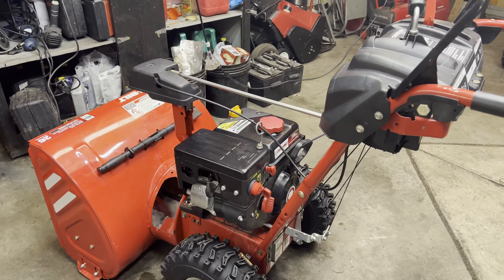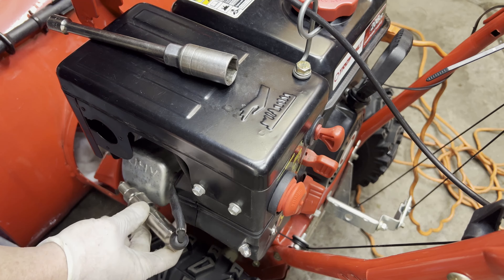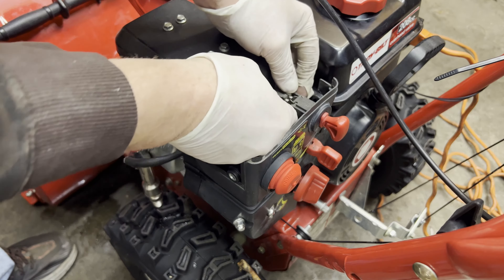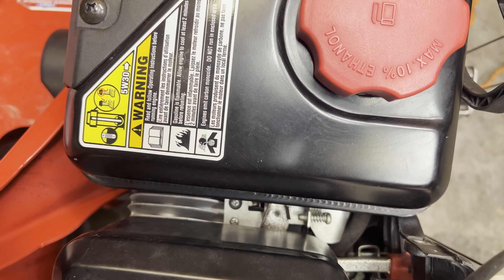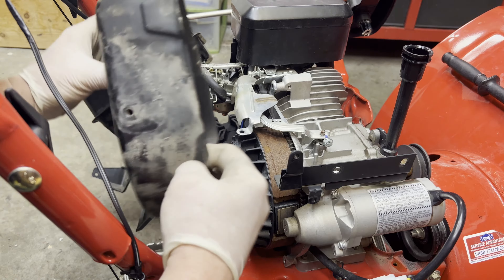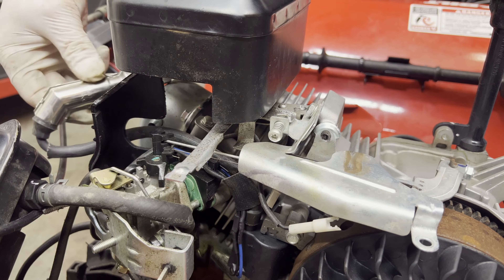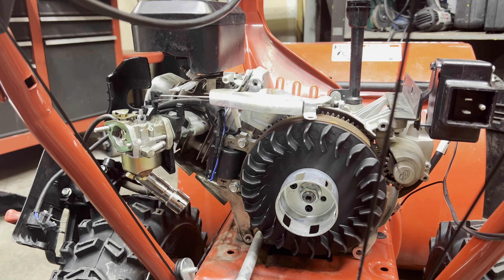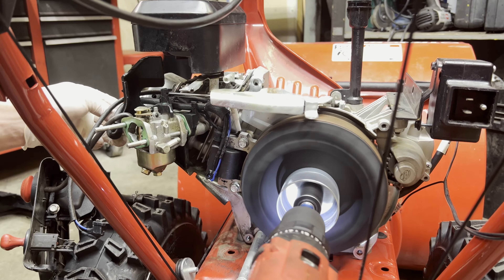How To Replace An Ignition Coil On A Snow Blower Small Engine Repair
After some troubleshooting I found that the ignition coil on this snow blower had gone bad.